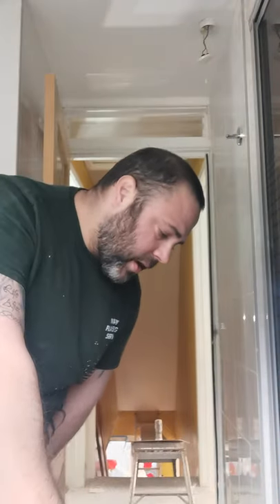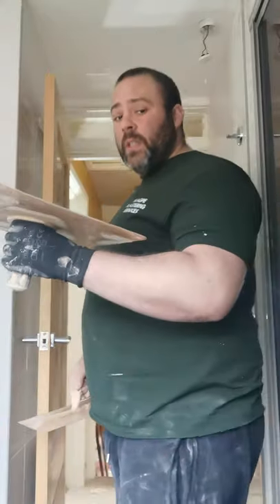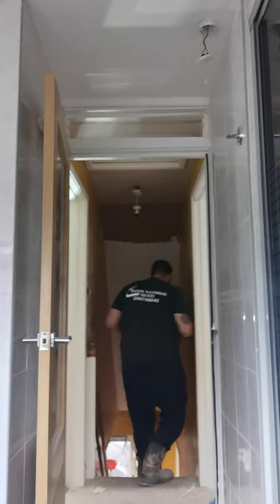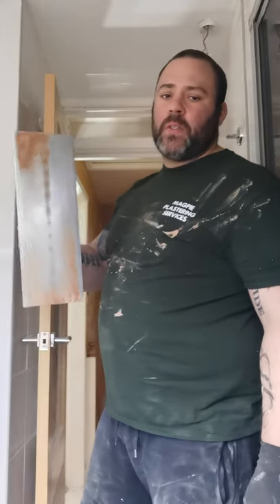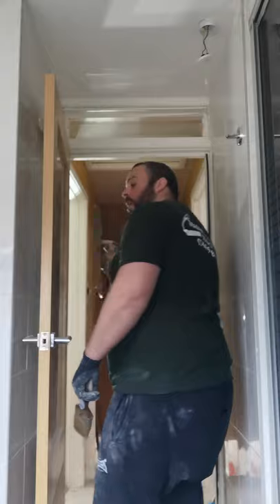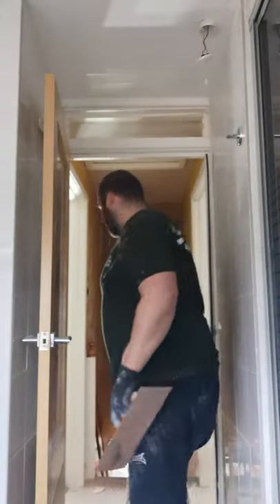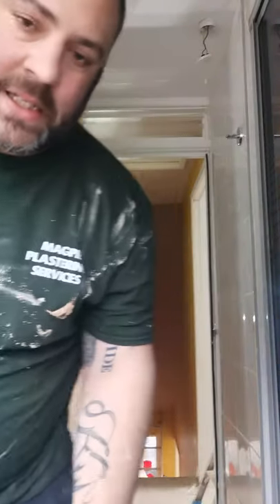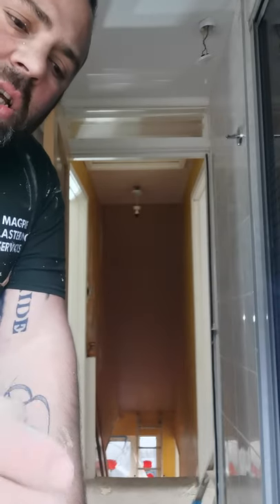Plastering slop ceiling on staircase